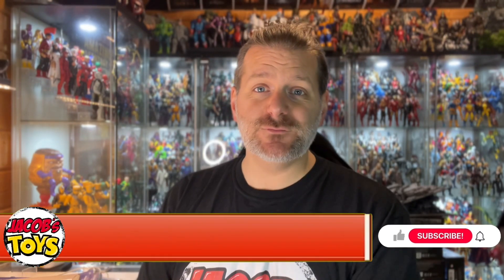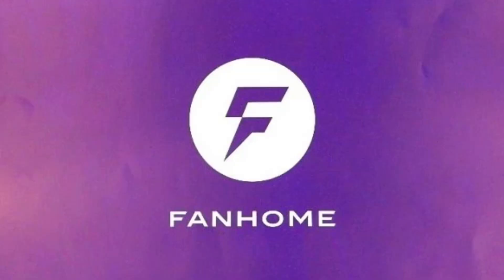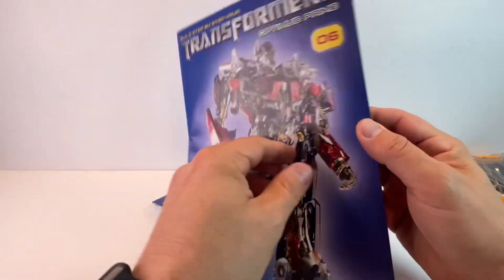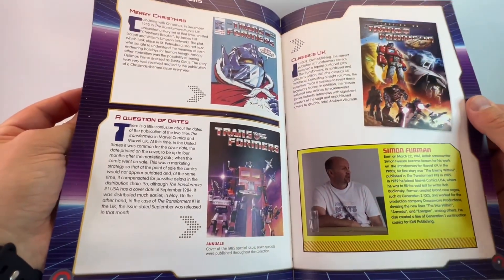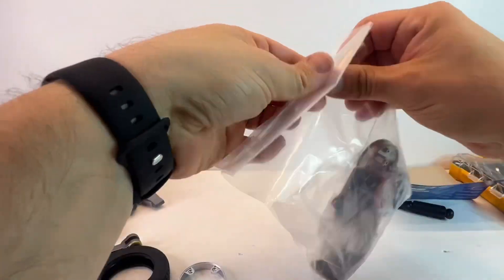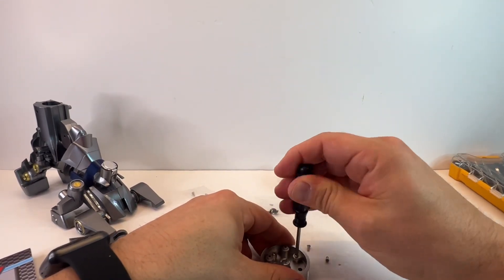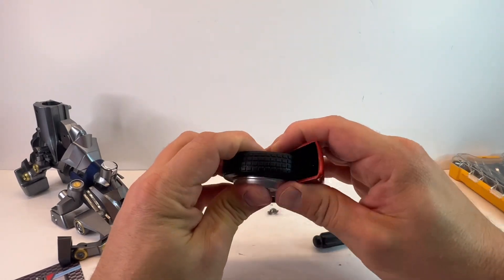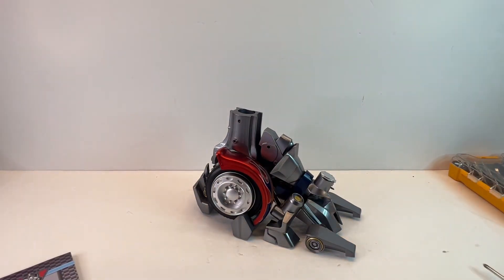OPTIMUS PRIME - PART SIX | Full Review & Live Build | FAN HOME | Jacobs Toys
A huge thank you to Fan Home for sending over this awesome set.
Can’t wait to see him grow over time.
Being totally honest this is so much better in hand than it looked in promo images and actually really easy to put together!

You can go check out their huge selection on offer including the OPTIMUS PRIME subscription at